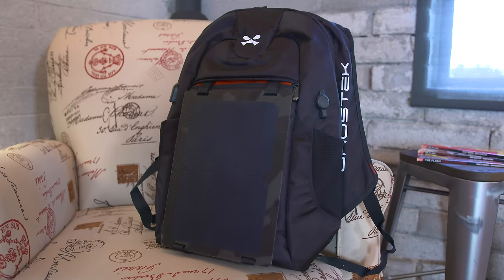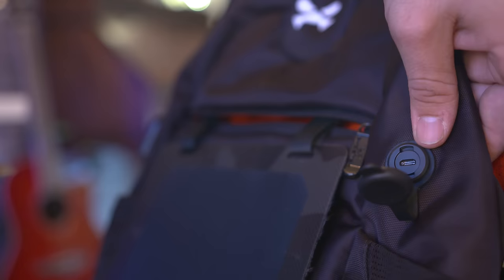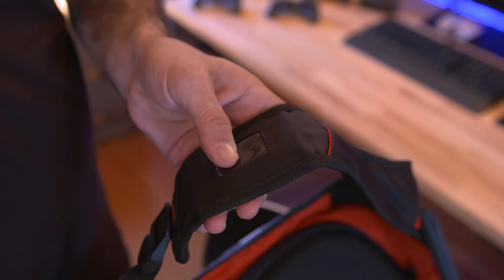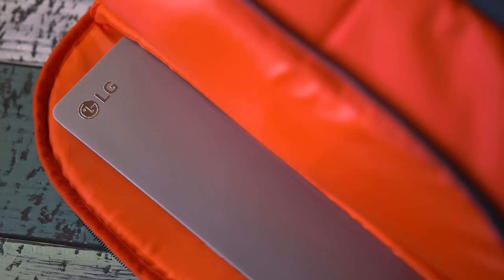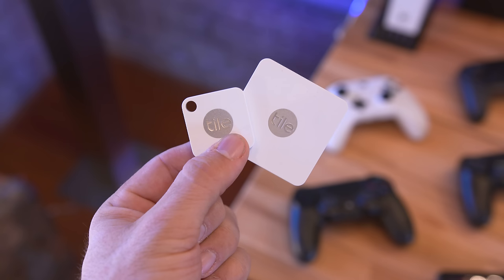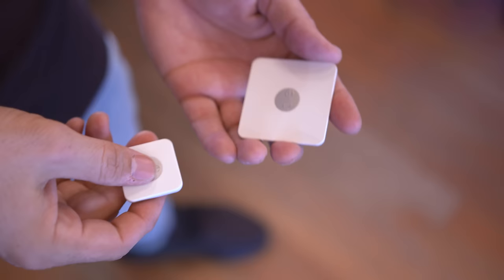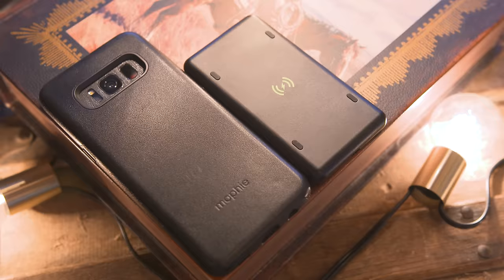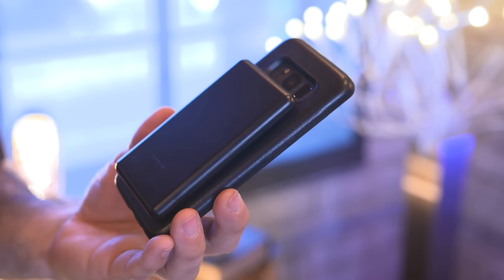Back To School Tech! (2017)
Best Tech For Students & School 2017! These top back to school tech products are great for students and school! Definitely check out this back to school tech review for some awesome ideas! Links are below!